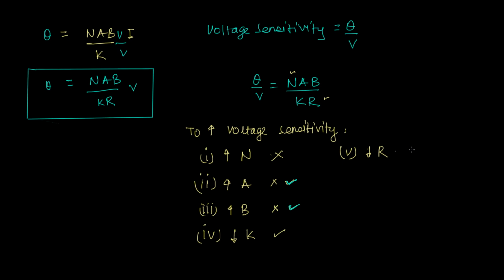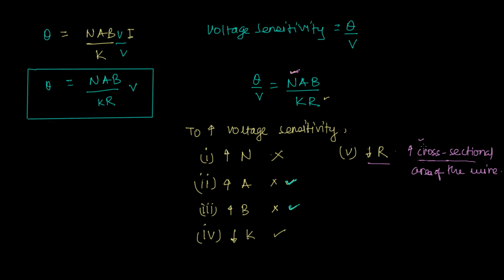Moving Charges And Magnetism 30 | Class 12